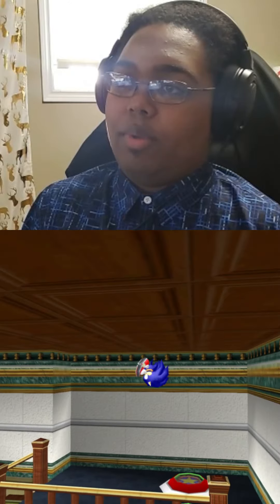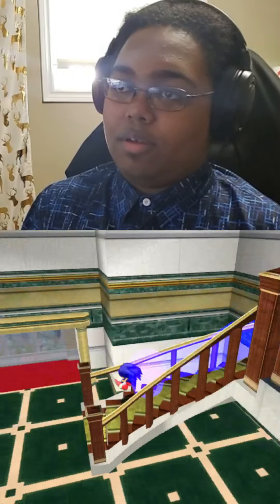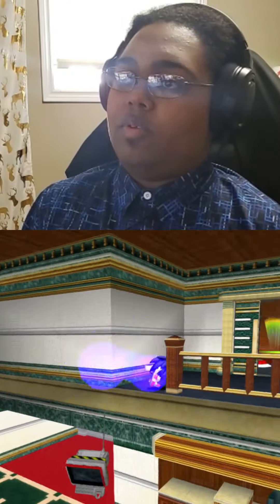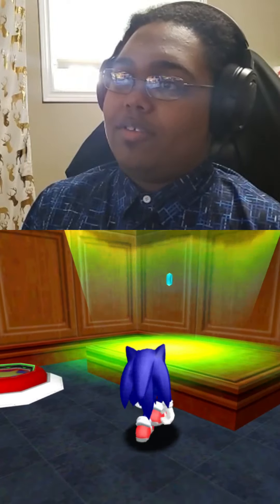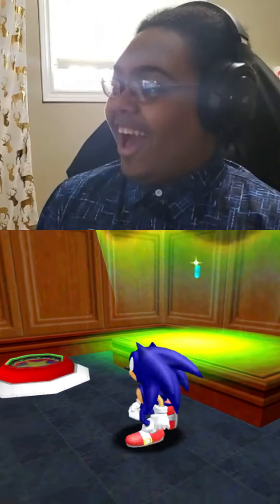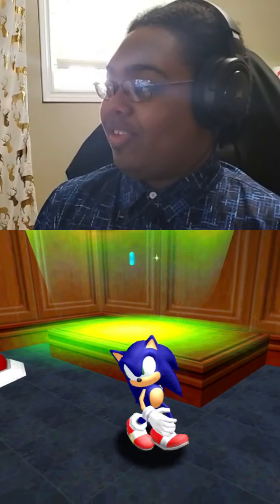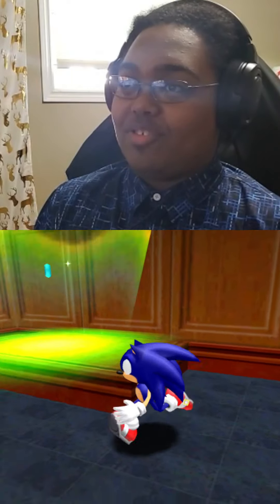The Crystal Ring Skip In Sonic Adventure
Hey thanks for checking out my videos or live streams. I really appreciate it! As a up and coming content creator, any likes, comments or suggestions along with subscribing goes a long way.(did I mention it's free? because this is free real estate and content)

So thank you in advance, also here are some links to help keep in touch with me!

Intro: Sonic Frontiers - The Final Horizon Knuckles Mvt. (Blood Flow)
Outro: Sonic Frontiers - The Final Horizon : I'm With You (OLD & NEW Mix)

Got a Switch? Add Me For online play
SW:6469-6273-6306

Aaaaayooo Discord?!

The time for my Uploads or Streams is 10:30 am at this time

This a Streamlabs Link if You Wish to Support the Streams

What I Use For Videos and Streams:
Elgato HD 60
TP-Link Deco
FIFINE USB MIC
Corsair Headset
Portable 2TB Hard Drive